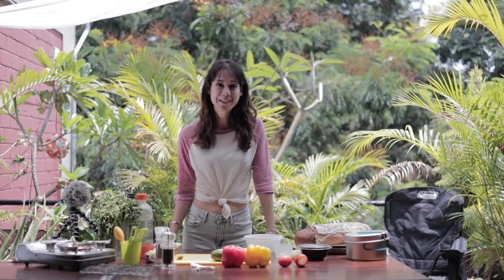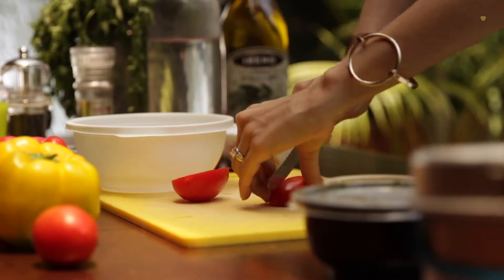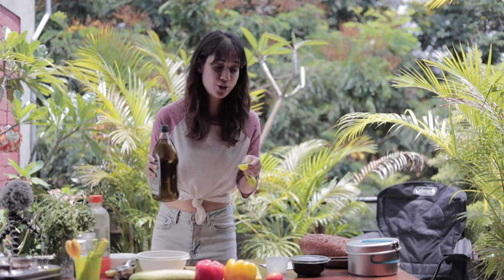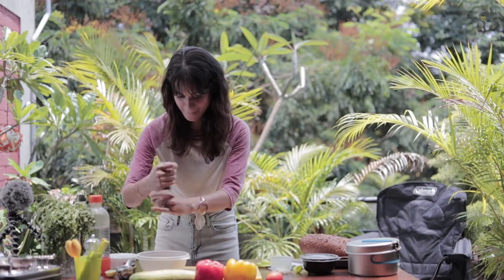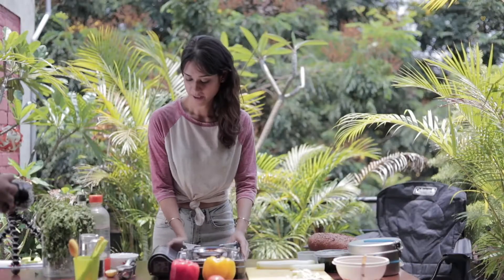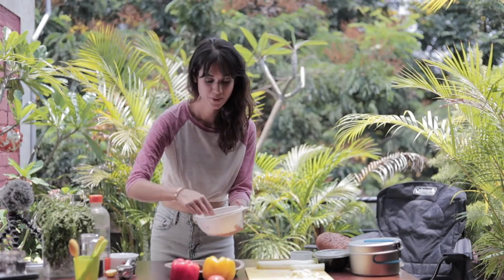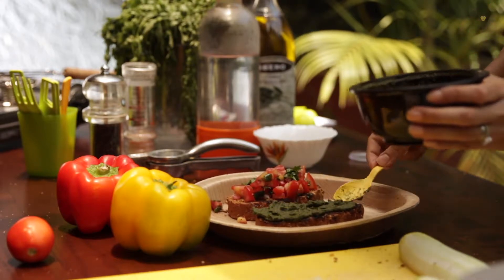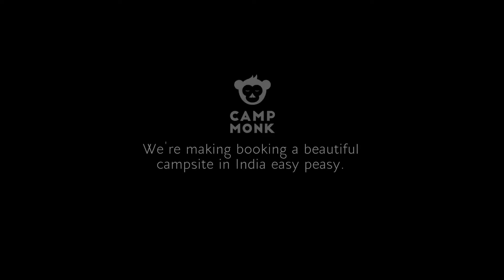S01E04 - Tomato & Cucumber Bruschetta